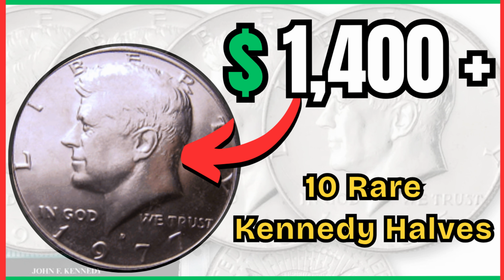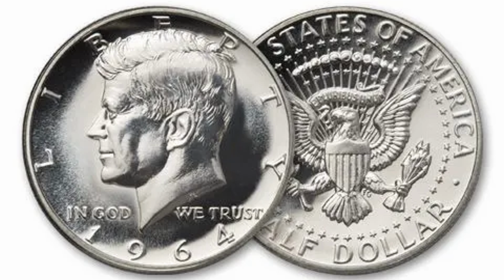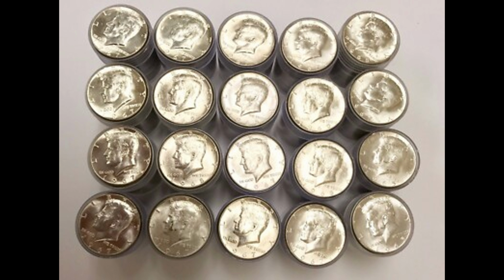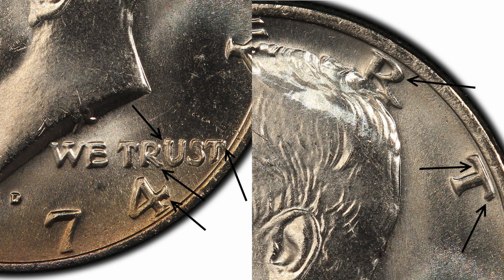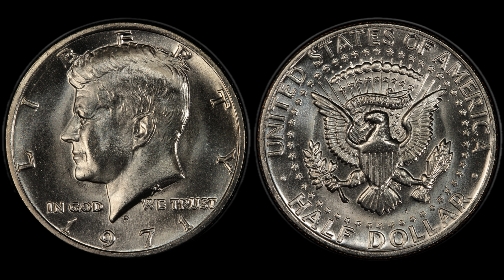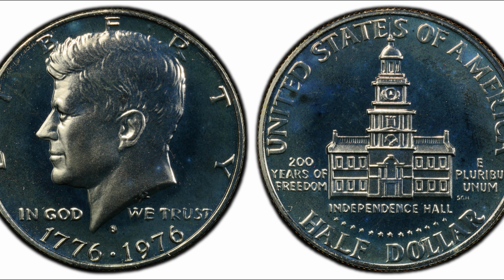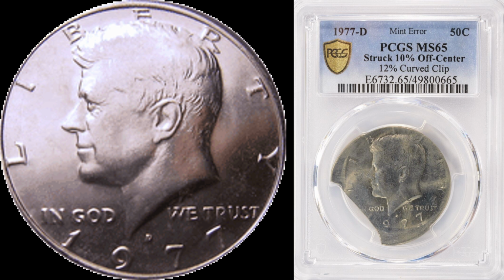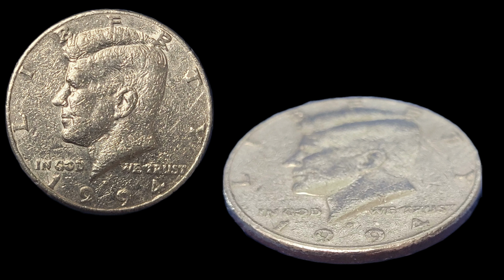10 VALUABLE KENNEDY HALF DOLLARS WORTH MONEY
RARE FINDS AHEAD! Are you on the hunt for Coins, Star Notes and Valuable Bills hidden in your Pocket Change?

Thanks for joining me on this thrilling journey! Variety and Errors is your ultimate currency collecting and hobby channel, boasting over 1,000 captivating videos on coins, bank notes, error currency, collectibles, and so much more!

Here’s what you can discover with Variety and Errors:
- Must-see Rare Banknotes.
- Incredible Rare Coins.
- Unique Rare Collectibles and Toys.
- Engaging educational videos on rare treasures.

Don’t forget to explore our website VarietyErrors.com for everything you need to know about currency and collectibles.

ALL of our coin price guides, banknote price guides, and news are FREE to access!

💵 Keep an eye out for valuable star notes serial numbers, miscuts, variety coins, and error currency—they could be hiding in your pocket or wallet! These treasures can be worth hundreds to thousands of dollars!

Coins worth money, banknotes worth money, star notes, fancy serial numbers, miscuts, variety coins, and error currency could make their way into your life!